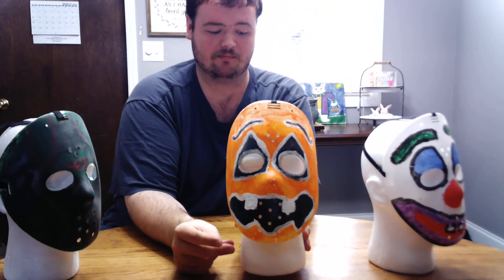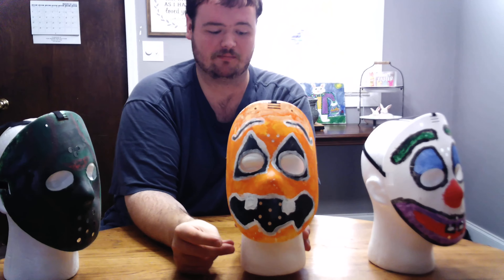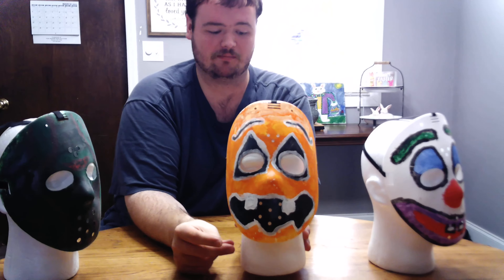Custom Painted Dollar Store Hockey Mask's PT.1 | Tinman Collections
I hand painted these with acrylic paints and paint brushes. The first one I call the urban camouflage and the lines on this mask kind of remind me of Aztec lines or the lines of the black panther mask (RIP Chadwick Boseman). The second one is just a classic clown, but I added green eyebrows, purple mouth and teeth. And finally, the last one looks like a cartoon jack lantern with funny teeth.